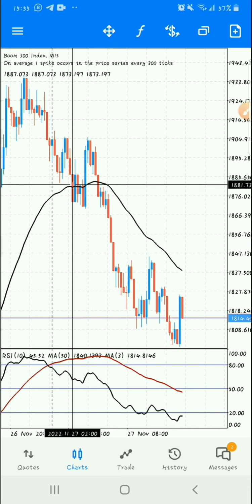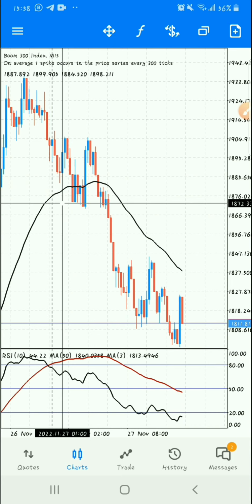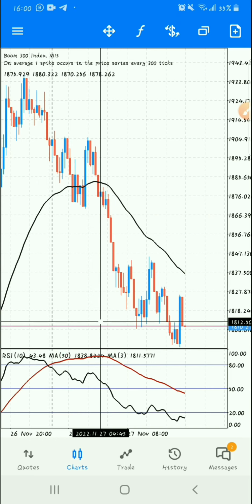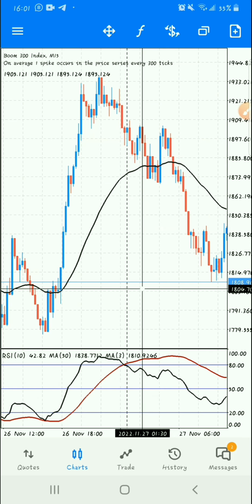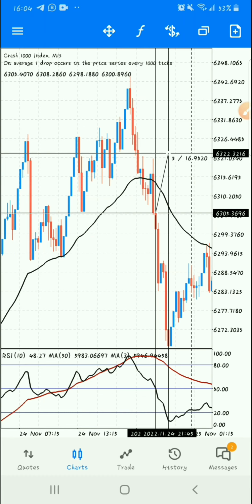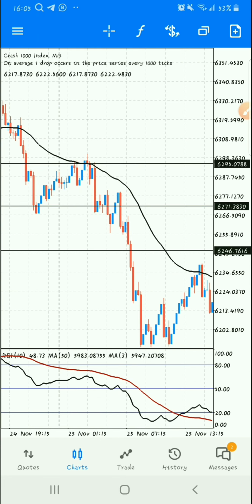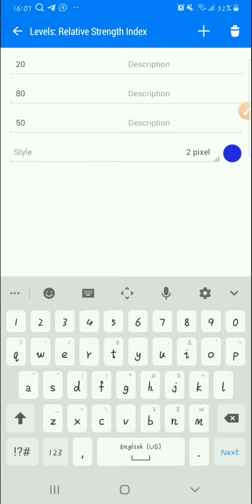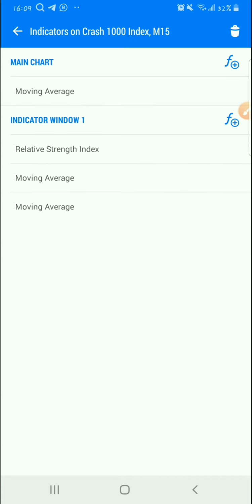HIGH PROFITABLE TRADING STRATEGY WITH TWO MEN FX ●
BOOM AND  CRASH 15 MIN TRADING STRATEGY  WITH TWO MEN FX ●   (INTRADAY TRADERS )

Hello traders, welcome back to Two Men Fx ●
Grand Masters  of forex trading strategies
TWO MEN FX●

Peace